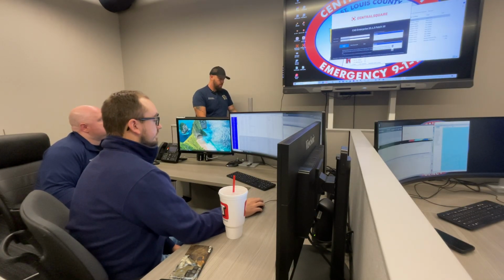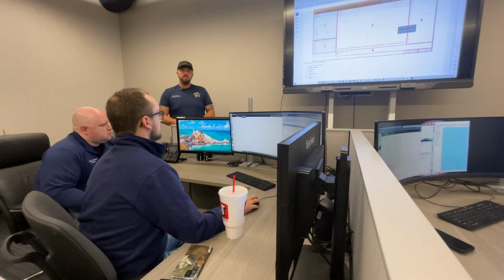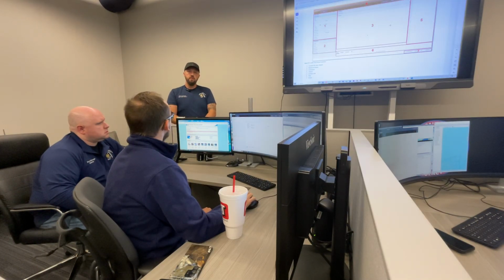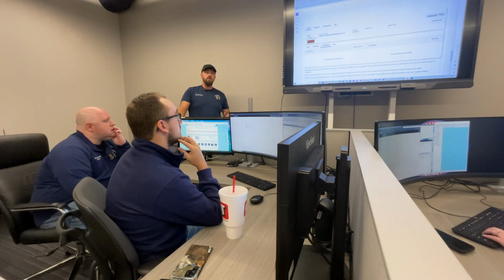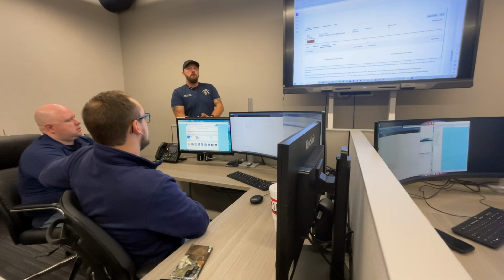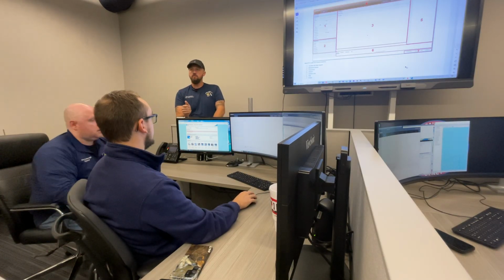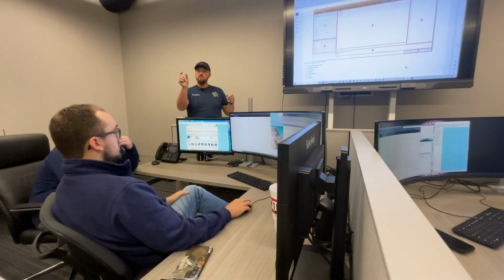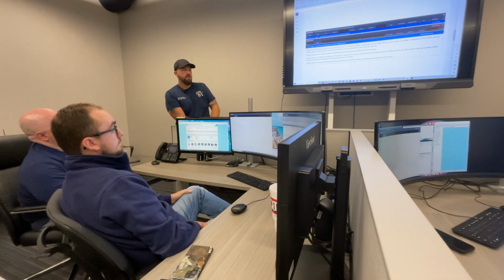New Call Taking Screen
New Call Taking Screen September 2025 Presentation